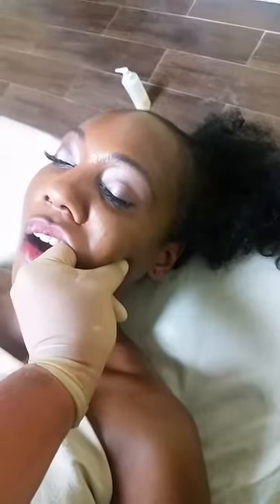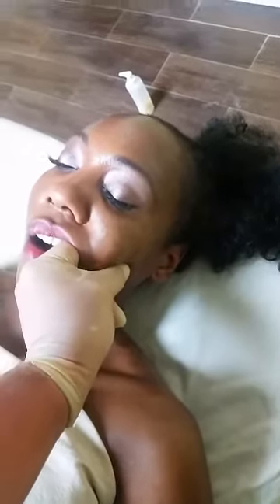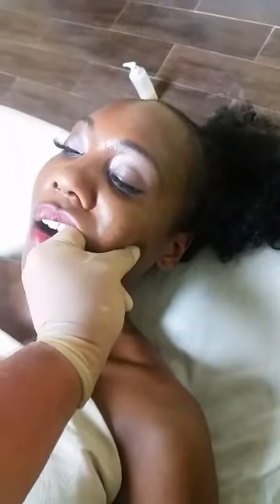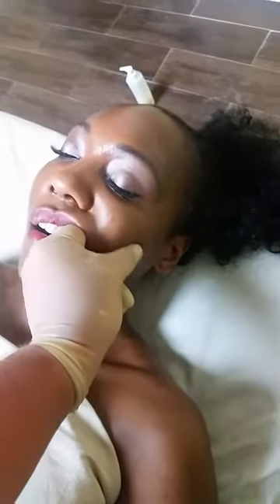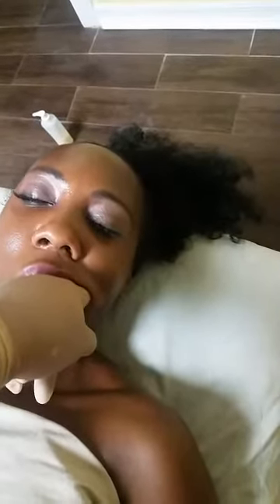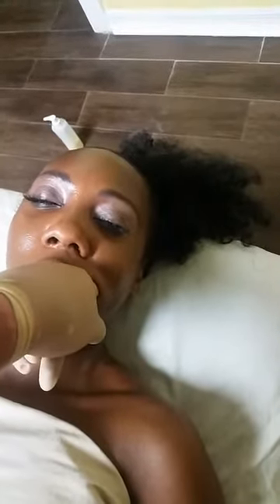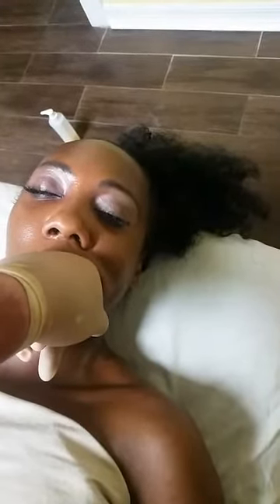TMJ Tamporomandibular joint treatment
releasing the pterygoid and maseter muscles of the TMJ